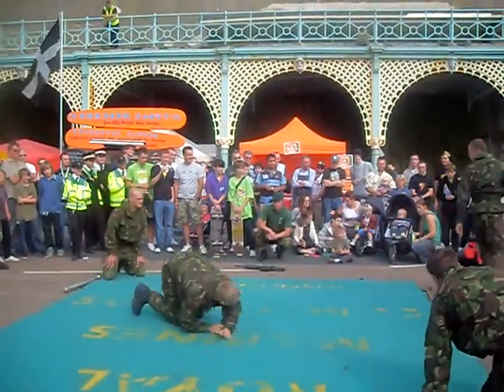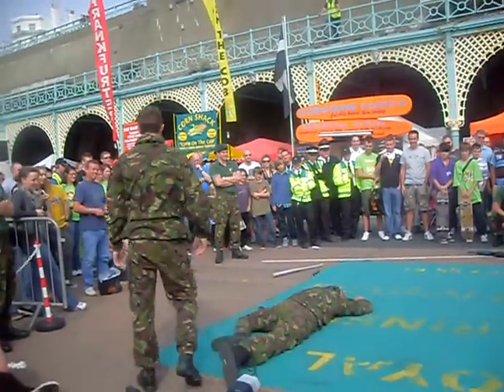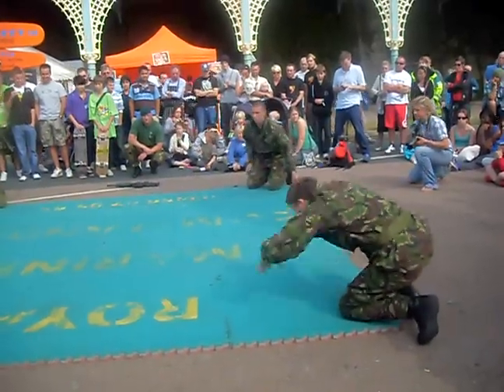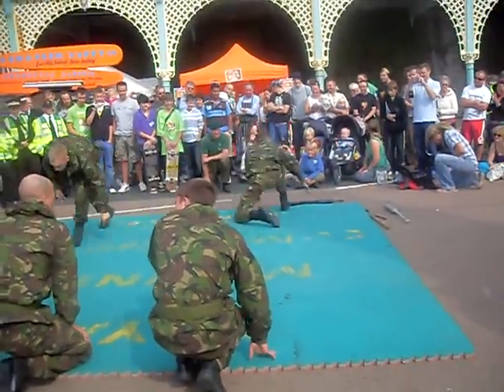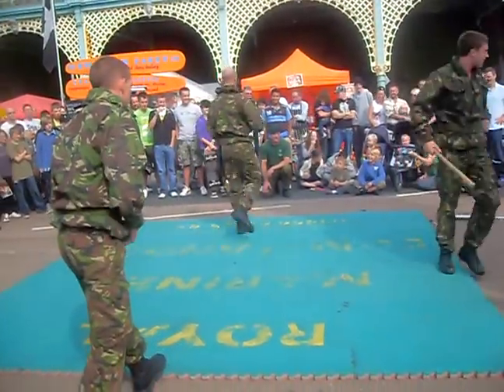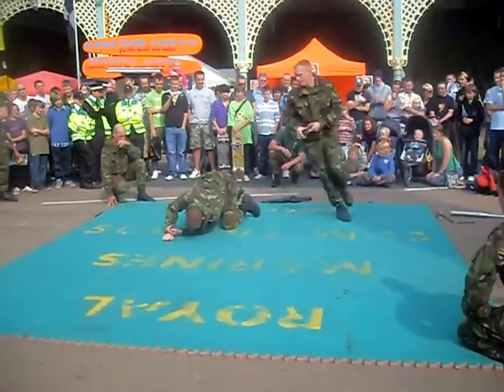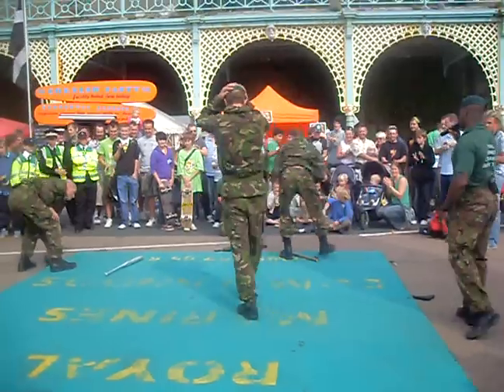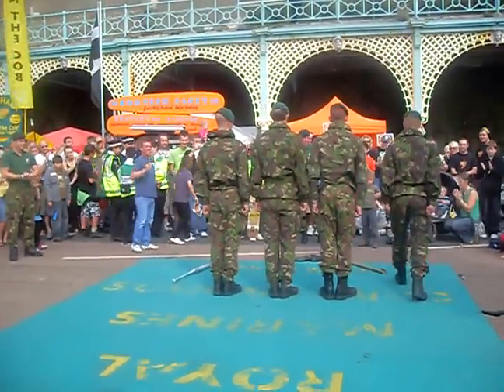Mick lee display team 2009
display team 2009